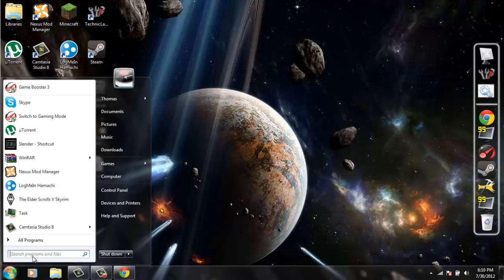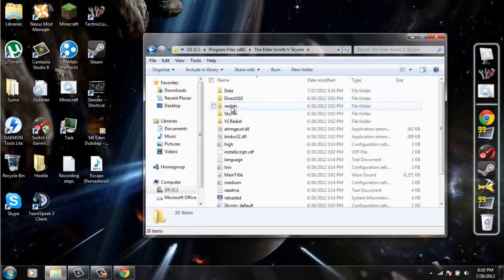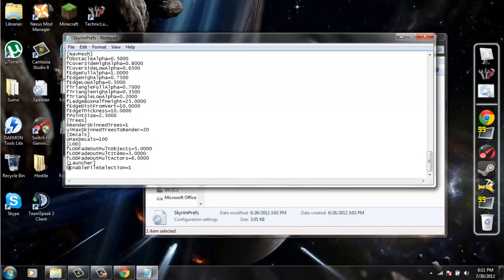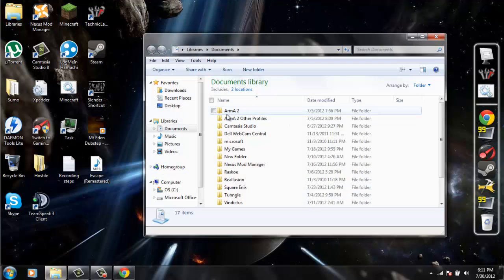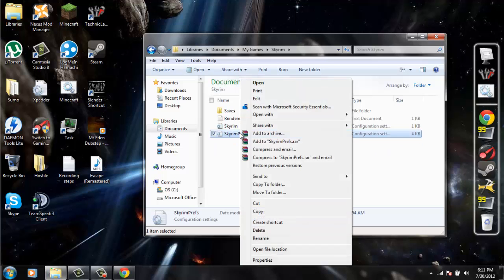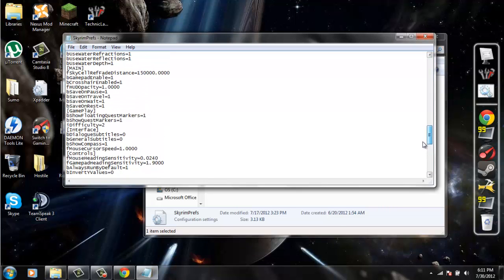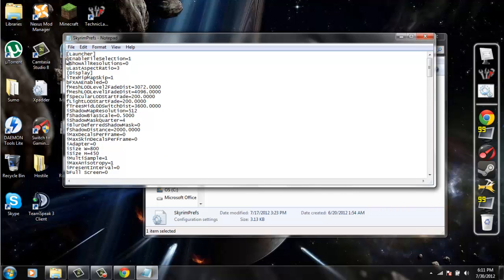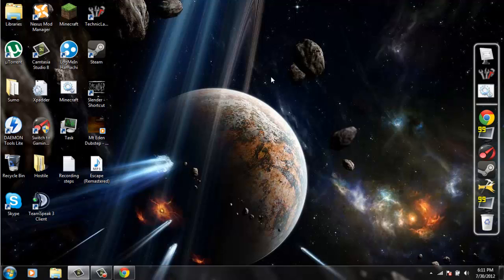How to fix Skyrim data files for Windows 7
This took me some searching google to find but its the only way I've seen for windows 7.

The music is not mine.